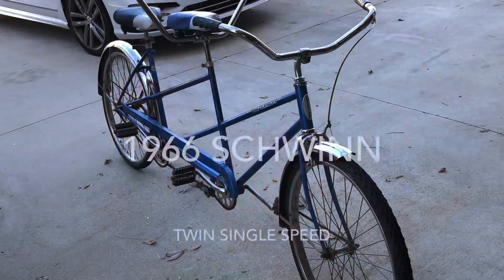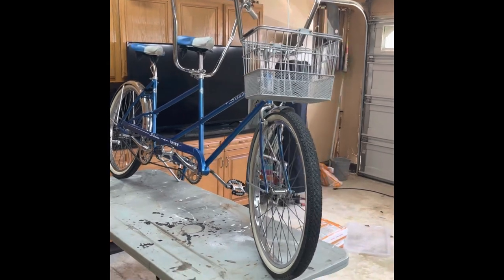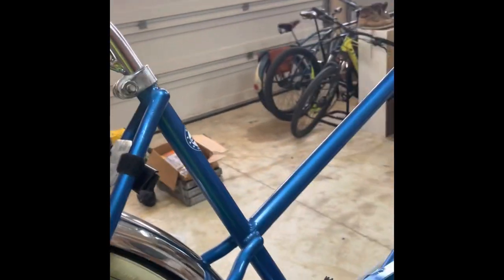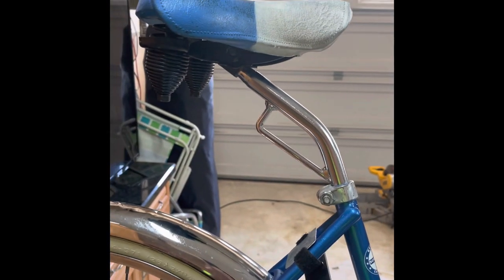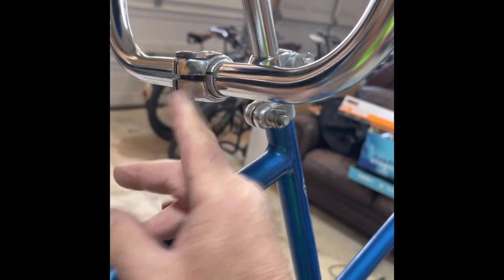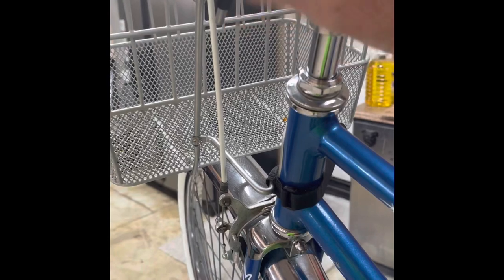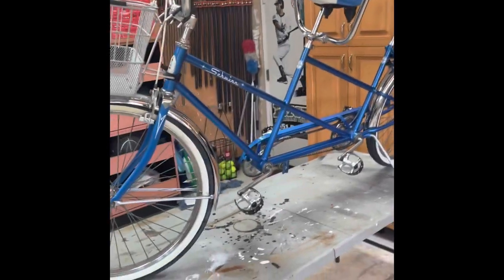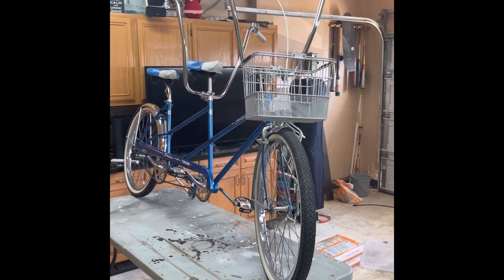Schwinn twin! A review of the iconic Chicago bicycle manufacturer 1966 Schwinn twin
Review of 1966 Schwinn Twin tandem bicycle. An in depth review of how I turned this old bicycle into a thing of eye catching beauty!!!